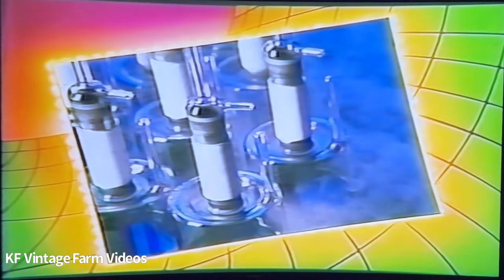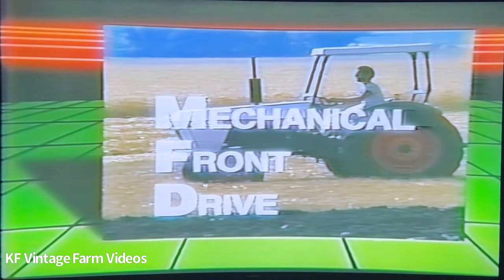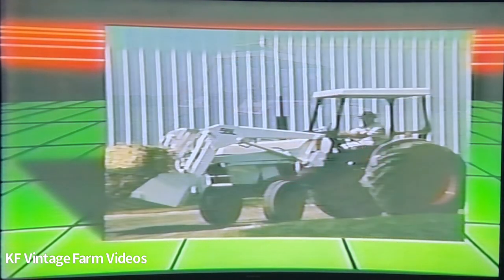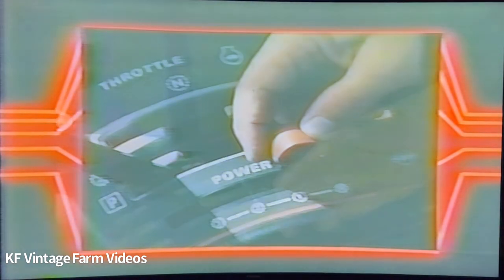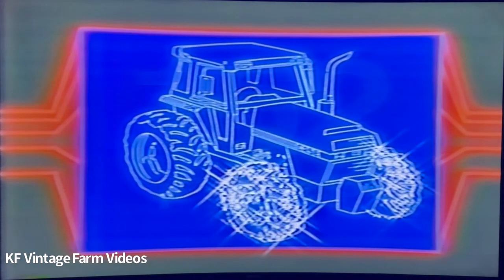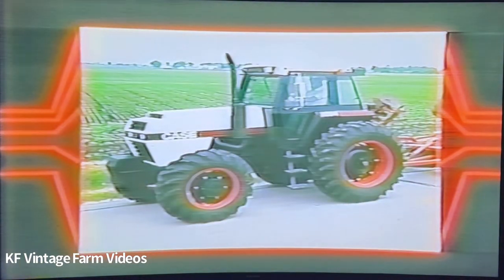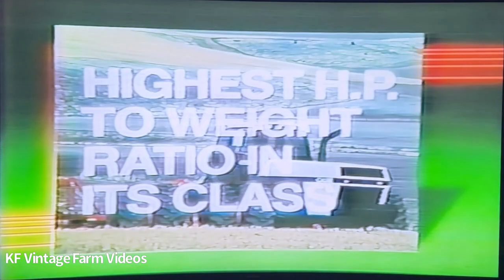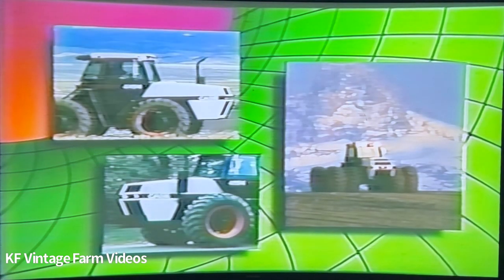1984 J I Case 94 Series Tractor Line “Tractors for the 80’s”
Posting for educational and historical purposes. All credit to CNH Industrial.